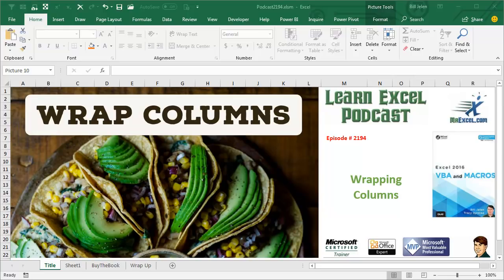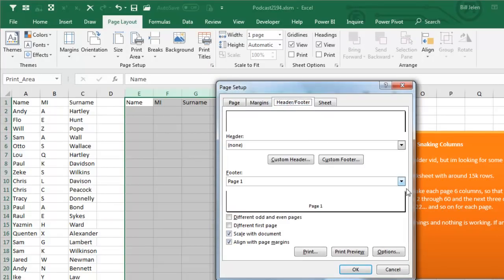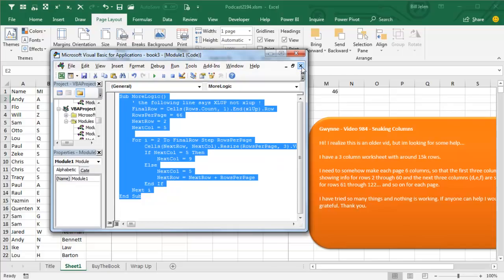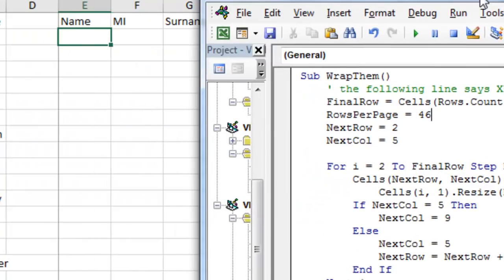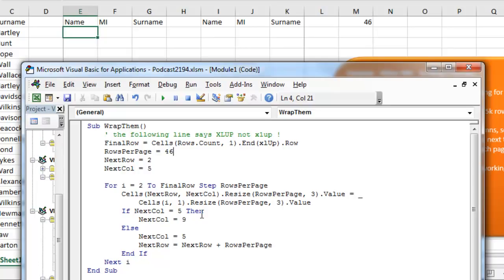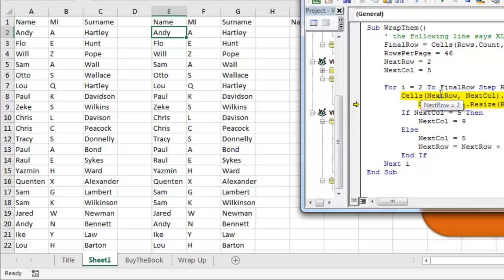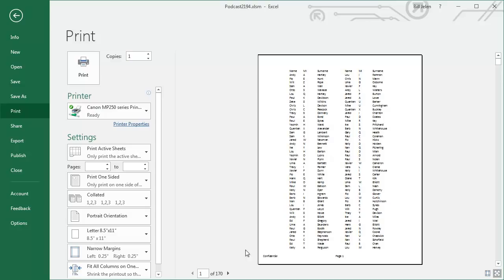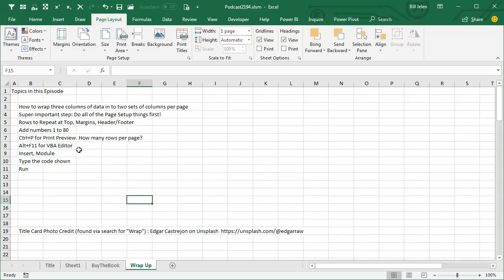Excel Column Wrapping: Wrap to Columns - Episode 2194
Microsoft Excel Tutorial: Wrap a column of Excel data to columns

Welcome to another episode of the MrExcel netcast, where we help you learn Excel. In today's episode, we will be discussing how to wrap columns in Excel. This question was sent in by Gwen, who was watching one of our previous videos and needed help with a more complicated twins problem. She has a three-column worksheet with 15,000 rows and needs to make each page six columns. This can be a tricky task, but we have a solution for you.

The most important step in this process is to figure out how many rows you can fit on each page. This will prevent any issues when making changes later on. To do this, go to Page Layout and declare the columns you want to print. Then, go to Print Titles and set the rows to repeat at the top. Next, adjust the margins and add a custom footer, such as "Confidential." Make sure to do all of these steps before calculating the number of rows per page.

To calculate the number of rows per page, enter the number 1 in a cell and use the fill handle while holding down the Ctrl key to fill in the cells until you are sure you have passed the first page. Then, go to Print Preview and see how many rows fit on the first page. This number is crucial and should be noted down. In our example, it is 46 rows per page. This number will be used in our solution.

Now, we will solve this problem using a macro. If you have never used macros before, don't worry, we will guide you through it. First, press Alt+F11 to open the Visual Basic Editor. Then, insert a module and type in the code that we will show you in the video. This code will work for any size dataset. Make sure to adjust the number of rows per page to the number you calculated earlier. Then, run the macro and your data will be wrapped into two columns per page. Remember to save your workbook with a new name and delete any unnecessary columns.

If you want to learn more about macros, check out our book "VBA and Macros: Microsoft Excel 2010" by Tracy Syrstad and myself. It will teach you all about macros and how to use them effectively. In conclusion, to wrap columns in Excel, make sure to do all of your page setup first, calculate the number of rows per page, insert the code for the macro, and run it. This will save you time and effort in the long run.

This video answers these common search terms:
how to wrap columns in excel when printing
how to wrap text in column for excel
how do i wrap text in excel in a column
how to get excel to wrap text in column

Table of Contents:
(00:00) Excel Wrapping Columns
(00:14) It is complex!
(00:24) How many rows per page?
(00:38) Importance of setting page layout before making changes
(00:51) Creating a macro to solve the problem
(01:24) Explanation of the code used in the macro
(02:03) Alternative solution using formulas
(02:15) Step-by-step instructions for creating the macro
(03:03) Explanation of the code used in the macro
(03:30) Importance of determining the number of rows per page
(03:40) Customizing the code for different data sets
(04:05) Explanation of the generic code used in the macro
(05:02) Demonstration of the macro in action
(06:46) Saving the workbook and deleting unnecessary columns
(07:45) Recommendation for learning more about macros
(08:00) Clicking Like really helps the algorithm

How to wrap three columns of data in to two sets of columns per page
Super-Important step: Do all of the Page Setup things first!
Rows to Repeat at Top, Margins, Header/Footer
Add numbers 1 to 80
Ctrl+P for Print Preview. How many rows per page?
Alt+F11 for VBA Editor
Insert, Module
Type the code shown & Run